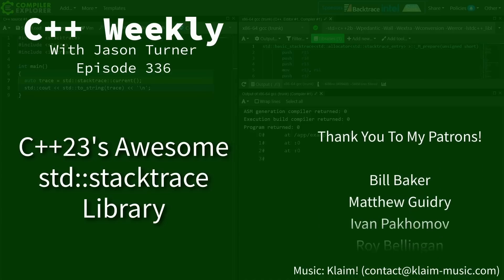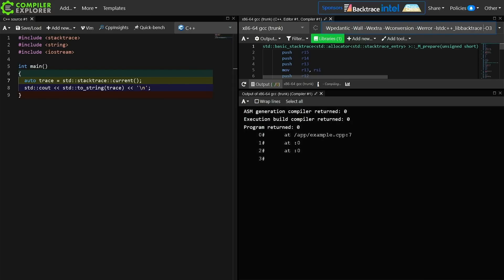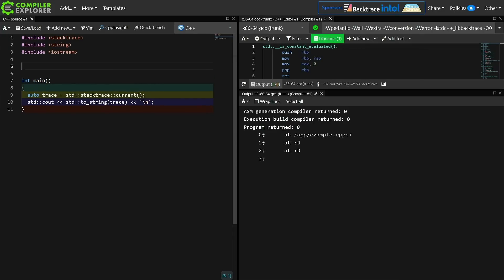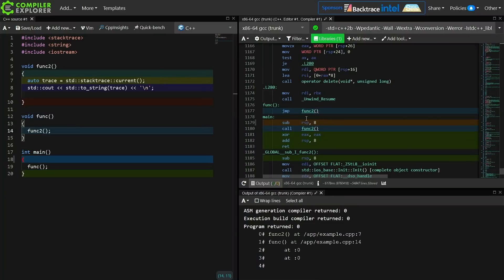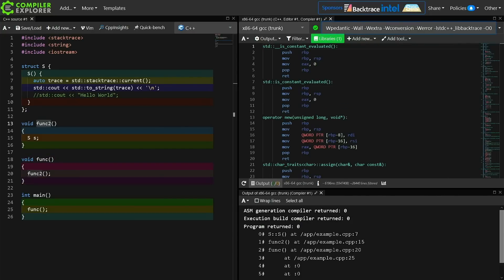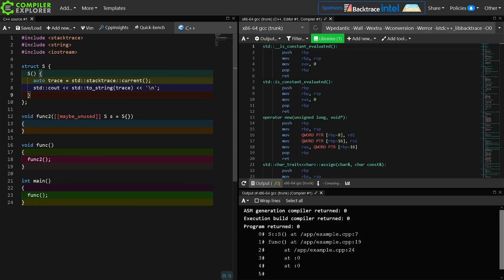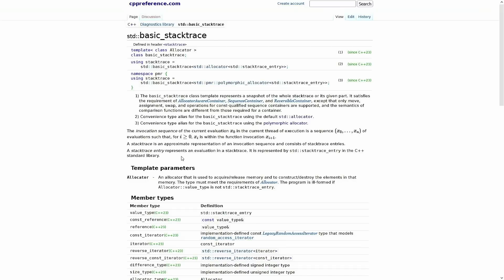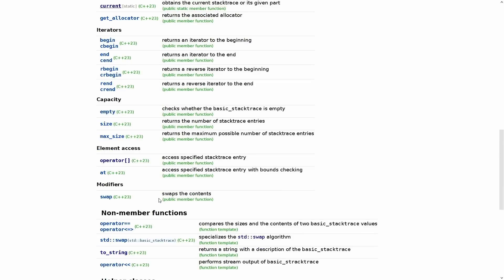C++ Weekly - Ep 336 - C++23's Awesome std::stacktrace Library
T-SHIRTS AVAILABLE!

GET INVOLVED

JASON'S BOOKS

RECOMMENDED BOOKS

AWESOME PROJECTS

O'Reilly VIDEOS